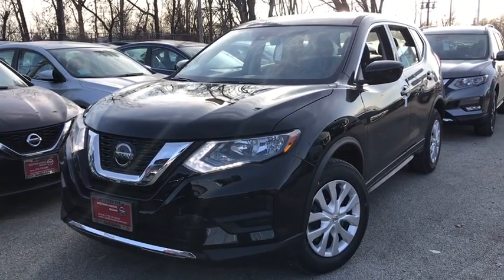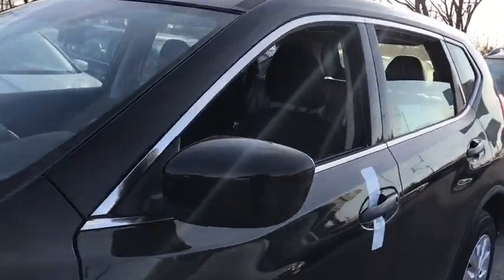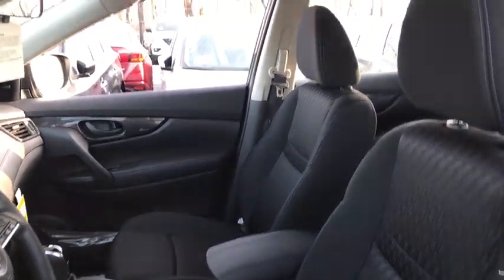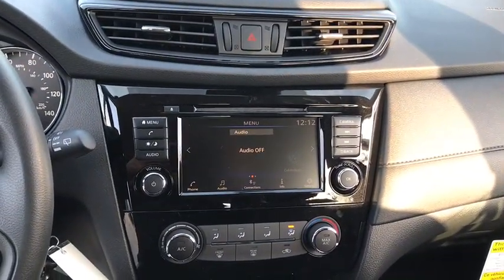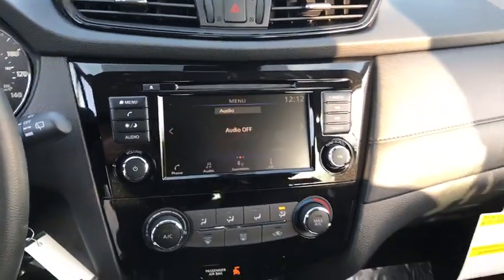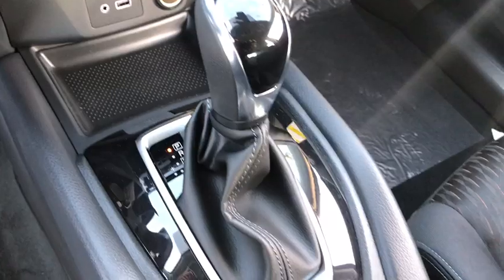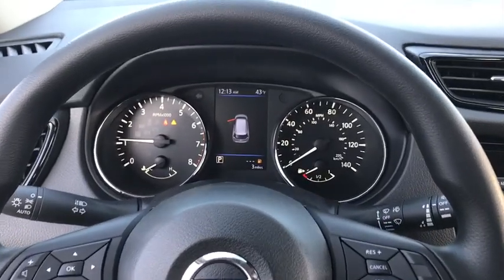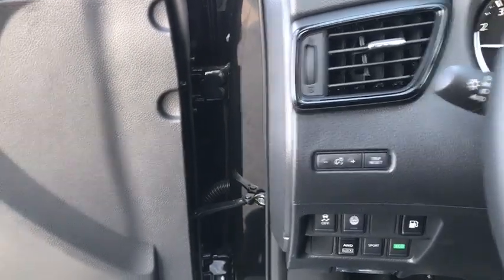2020 Nissan Rogue Chicago, Matteson, Oak Lawn, Orland Park, Countryside IL 200195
Magnetic Black Pearl [LISTING TYPE] 2020 Nissan Rogue available in Chicago, Illinois at Western Ave Nissan. Servicing the Matteson, Oak Lawn, Orland Park, Countryside IL area.

Magnetic Black Pearl 2020 Nissan Rogue S AWD CVT with Xtronic 2.5L I4 DOHC 16V AWD.brbrNissan-- Innovation That Excites !! Building Great Vehicles with many options like Nissan Intelligent Key with Push Button Ignition, Remote Engine Start System with Intelligent Climate Control ,Hybrid system,Intelligent All-Wheel Drive,Intelligent Trace Control, Intelligent Engine Braking,Intelligent Cruise Control LED headlights,LED taillights,Intelligent Auto Headlights, Motion Activated Liftgate,Advanced Drive-Assist Display,Apple CarPlay,Android Auto, NissanConnect Services powered by SiriusXM ** Siri Eyes Free Hands-free Text Messaging Assistant * Bluetooth Hands-free Phone System, Leather-appointed seats, Quick Comfort heated front seats, Bose, Bluetooth streaming, SiriueXM, USB Ports and Aux in Jack, Blind Spot Warning Power Panoramic Moonroof. Nissan Navigation System, Intelligent Around View Monitor, Rear Cross Traffic Alert... ***All Prices plus TTD and Destination must qualify for incentives. ***Vehicle equipment may vary from Description! Recent Arrival! 25/32 City/Highway MPGbrbrbrWe Are Your Chicago, IL New and Certified Pre-owned Nissan Dealership near Berwyn, Burbank, Calumet City, Cicero, Elmhurst, Evanston, Franklin Park, La Grange, Matteson, Melrose Park, Morton Grove, Northbrook, Oak Lawn, Oak Park, Orland Park, Tinley Park. Are you wondering, where is Western Ave Nissan or what is the closest Nissan dealer near me? Western Ave Nissan is located at 7410 South Western Ave, Chicago, IL 60636. You can call our Sales Department at , Service Department at , or our Parts Department at . Although Western Ave Nissan in Chicago, Illinois is not open 24 hours a day, seven days a week  our website is always open. On our website, you can research and view photos of the new Nissan models such as the 370Z, Altima, Armada, Frontier, GT-R, LEAF, Maxima, Murano, NV Cargo, NV Passenger, NV200, Pathfinder, Rogue, Rogue Sport, Sentra, Titan, Titan XD, Versa or Versa Note that you would like to purchase or lease. You can also search our entire inventory of new and used vehicles, value your trade-in, and visit our Meet the Staff page to familiarize yourself with our staff who are committed to making your visit to Western Ave Nissan a great experience every time.